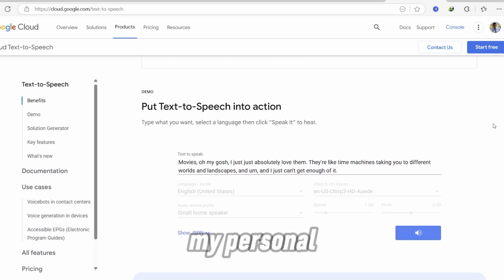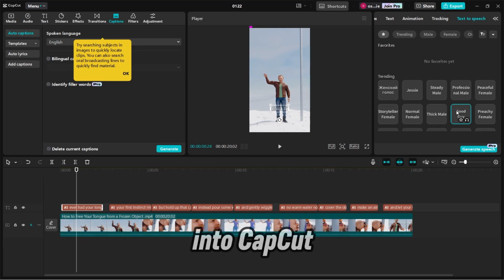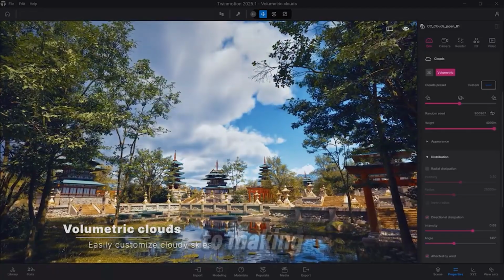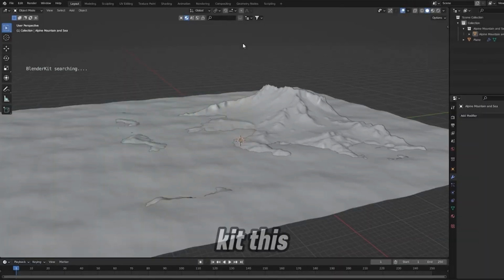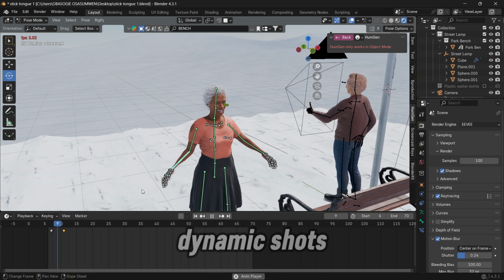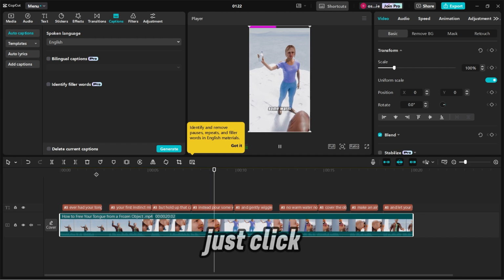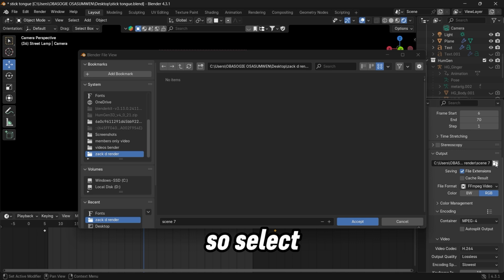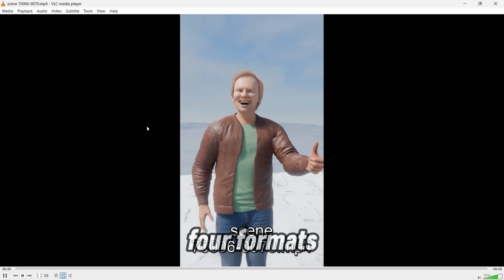Make VIRAL YouTube Shorts Animation in 4 Easy Steps!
Creating a viral YouTube Shorts animation is easier than you think! Watch this video for 4 simple steps to make your own viral animation like Zack D Films.